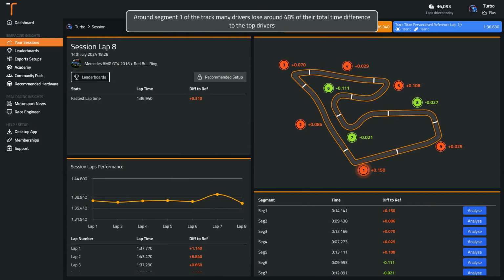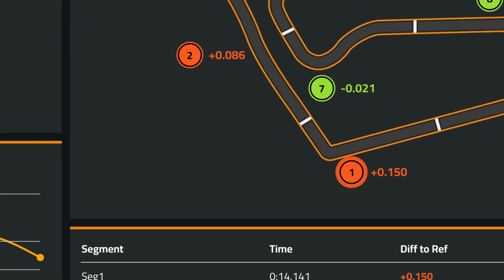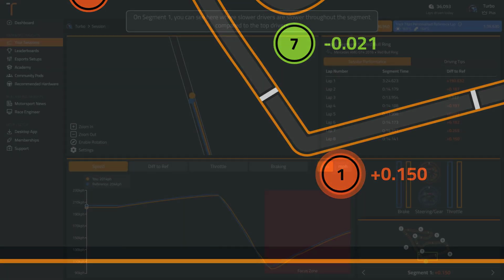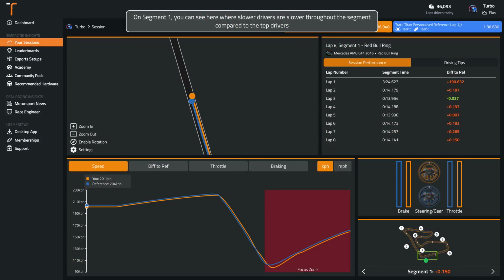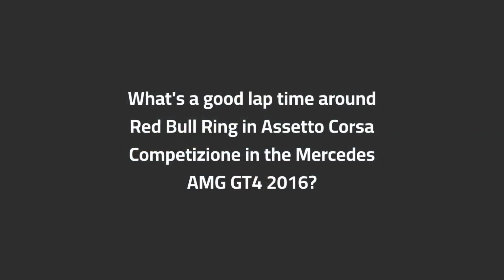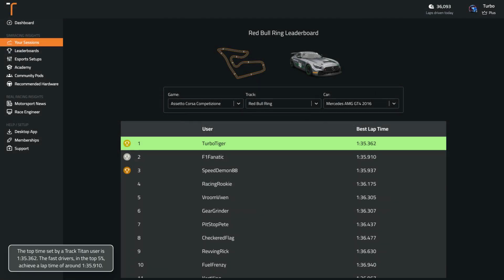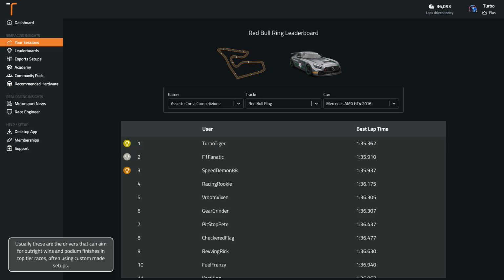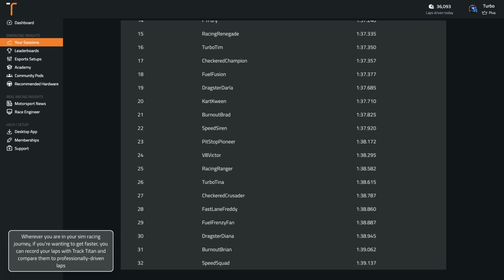ACC Red Bull Ring Mercedes AMG GT4 2016 (Dry) Track Guide (Hotlap + Telemetry)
Sign up with the code RED7886 for 30 days of unlimited AI driving tips

Delve into the Red Bull Ring circuit on ACC driving the Mercedes AMG GT4 2016, as we discuss the iconic circuit and how you can master it.

Track: Red Bull Ring
Car: Mercedes AMG GT4 2016
Game: Assetto Corsa Competizione
Weather: Dry

00:00 Onboard Hot Lap
01:37 Analysis of Common Mistakes
02:17 Braking and Key Points Guide
04:41 What's a good time around Red Bull Ring in the Mercedes AMG GT4 2016 in Assetto Corsa Competizione?